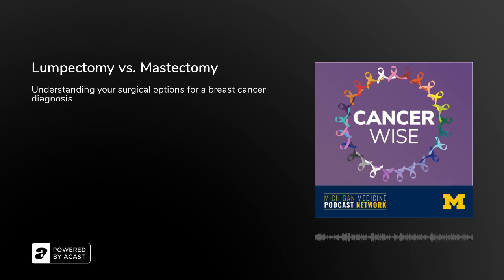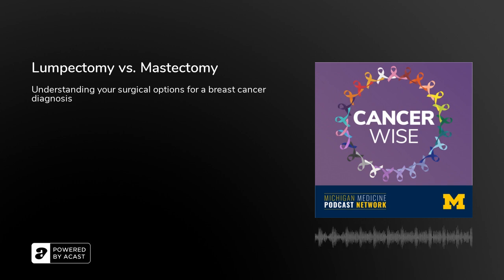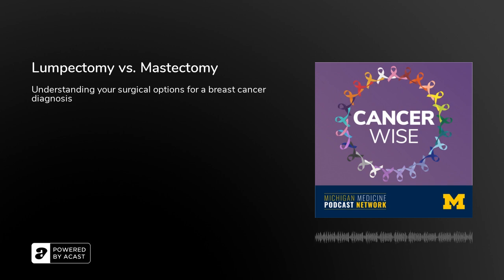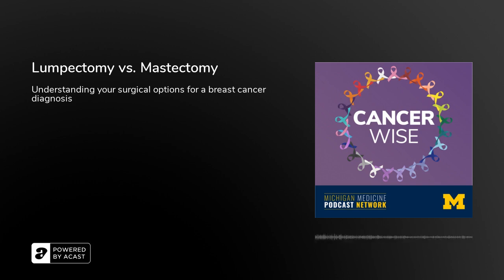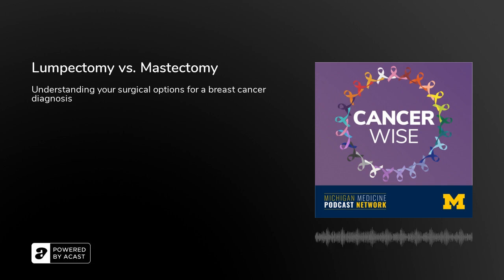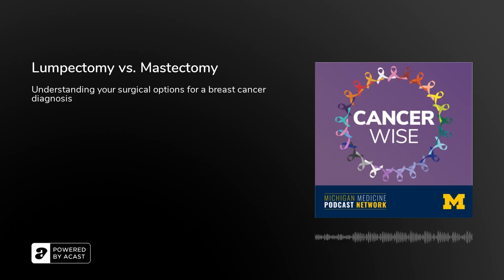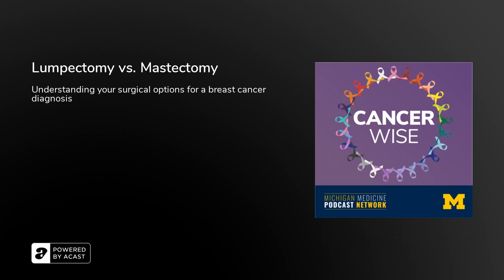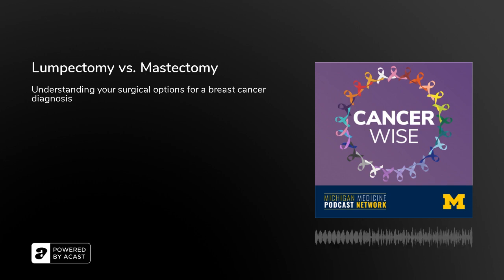Lumpectomy vs. Mastectomy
University of Michigan Health Rogel Cancer Center, surgical oncologist, Dr. Melissa Pilewskie, sits down and talks to us about surgical options for breast cancer. The focus being on helping women determine whether lumpectomy or mastectomy is appropriate for them and their type of breast cancer.